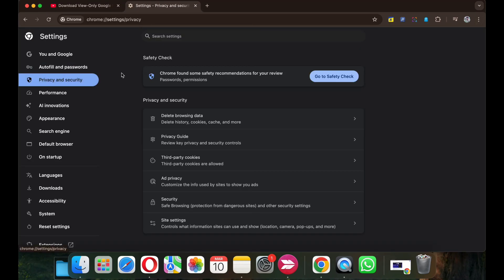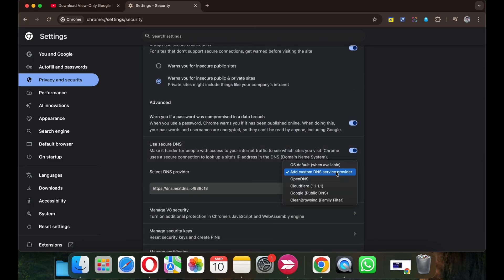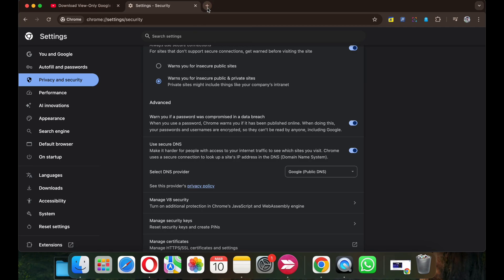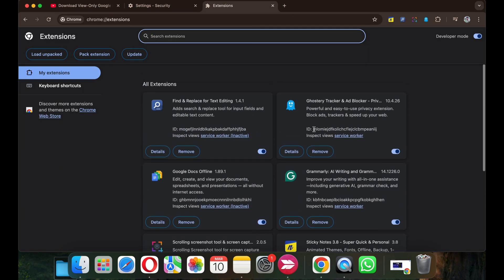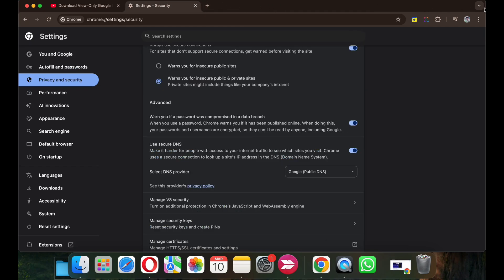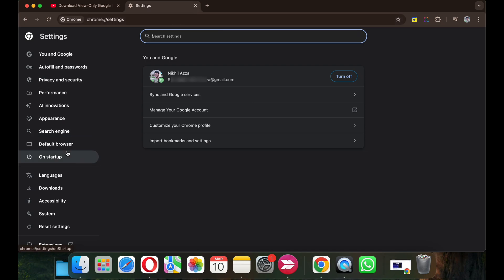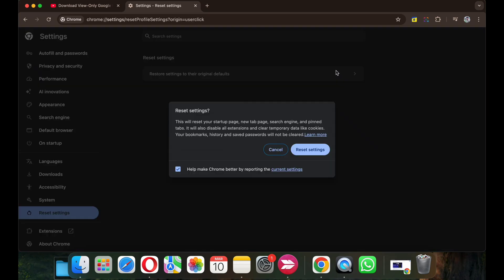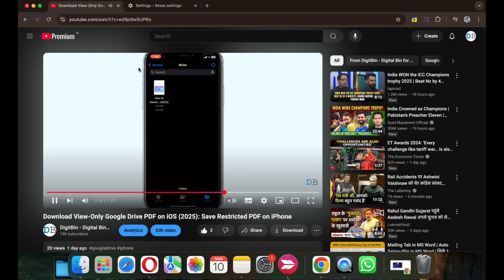YouTube Not Working on Chrome PC (2025): Videos Not Playing on Chrome Browser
YouTube Videos Not Playing on Google Chrome Browser on Windows and Mac. Here is the simple guide to fix YouTube videos that are not loading or are stuck on the loading icon on the PC browser.

✓ YouTube videos not loading on PC
✓ YouTube videos not playing on Chrome
✓ Fix YouTube not working on browser
✓ Fix YouTube playback issues
✓ YouTube video stuck on loading on Chrome

Intro 0:00
Fix 1 0:09
Fix 2 0:33
Fix 3 0:50